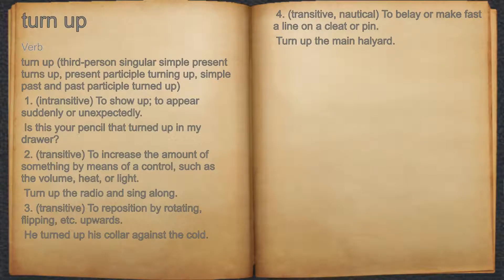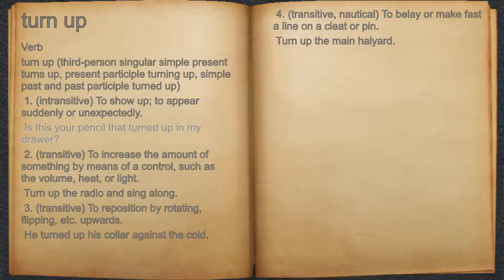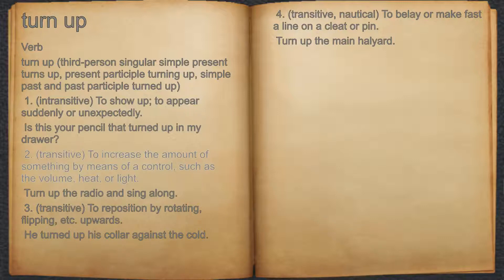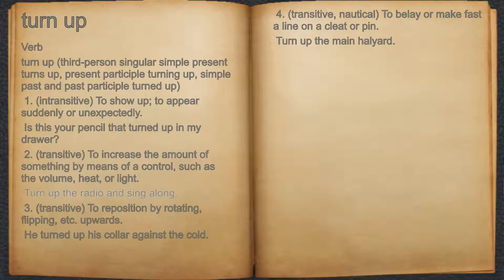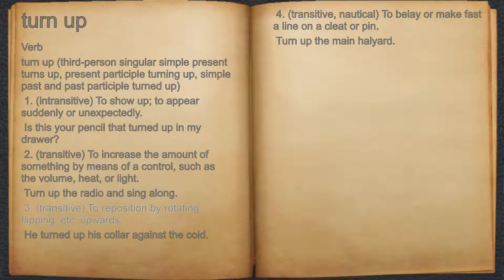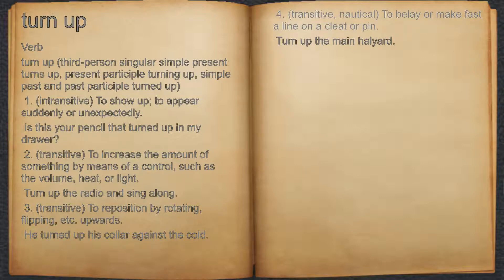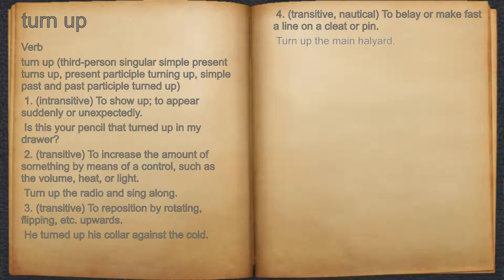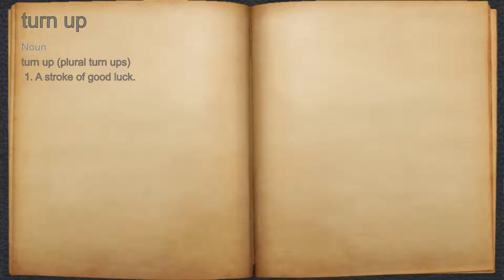What does turn up mean?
A spoken definition of turn up.

Intro Sound:
Typewriter - Tamskp